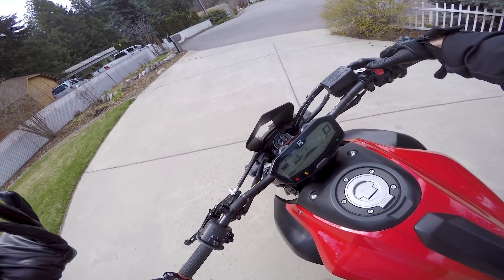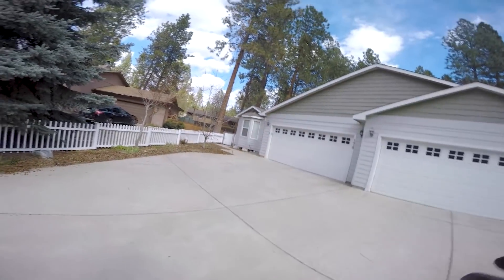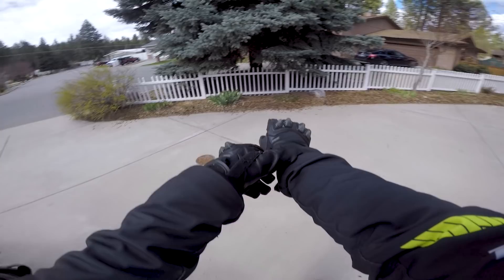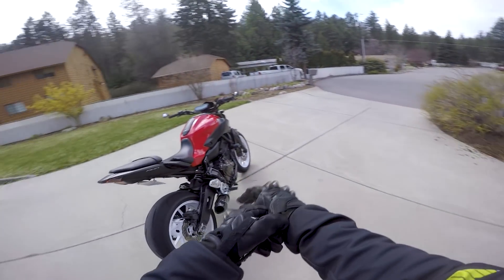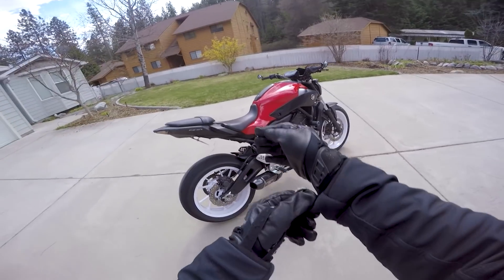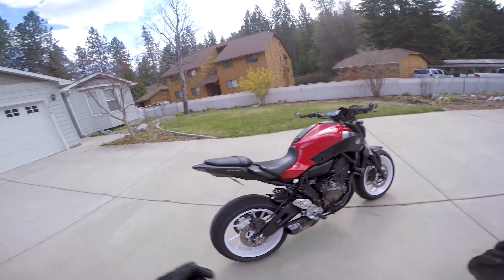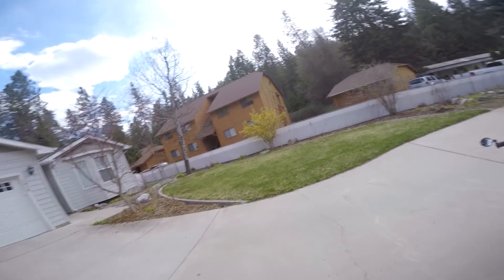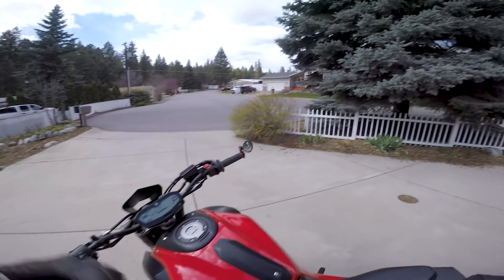Why I "DOWNGRADED" From The FZ09 to the FZ07! + FZ07 2.0 Reveal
You guys had a lot of questions of why i switched bikes. I hope I could answer some questions you guys had but i'm loving it now!

My Gear
GoPro Hero 5 Black
GoPro ND Filters
Sony ECM-CS3
Speed and Strength SS2500
AGV K3
Fox Dirtpaw
Speed and Strength Gloves
Klim Glove Liners
Ogio Backpack